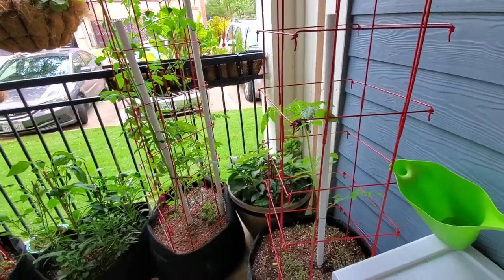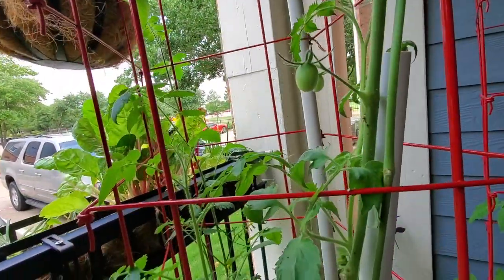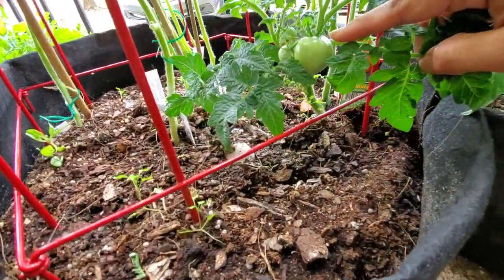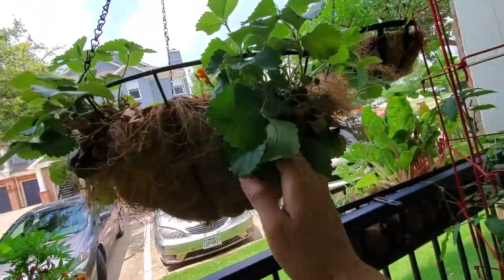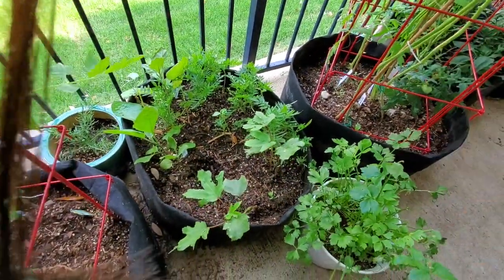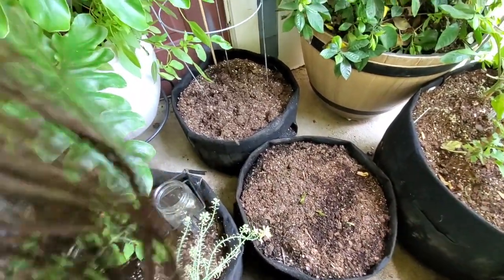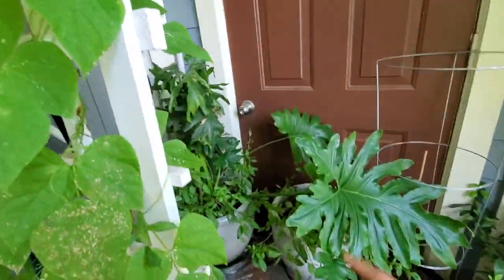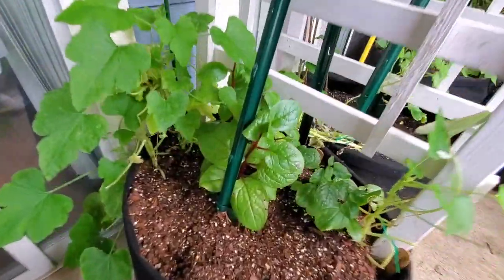Weekly Garden Tour || Urban Patio Container Gardening 2019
This is the weekly garden tour for the week of May 19th - May 25th, 2019. Hi Friends,
I'm Sonia Jahan. Thank you for stopping by. I share my lifestyle of wellness, self-care, pampering, recipes, home maintenance, garden & more! Would love to connect in the comments below. You can shop products mentioned in our videos in our amazon storefront. All opinions, experiences shared in our videos are our own.

Amazon Store